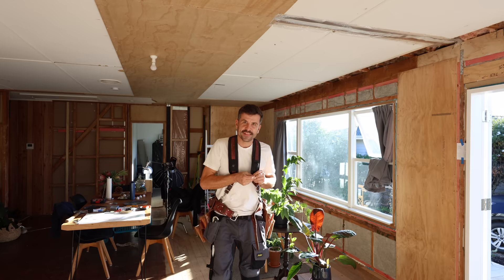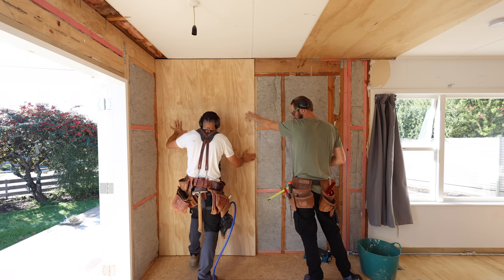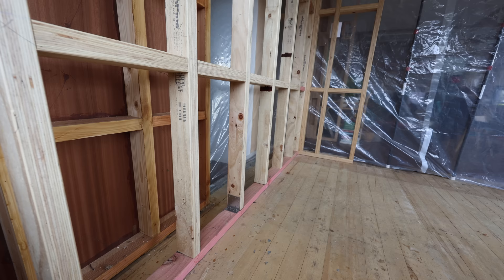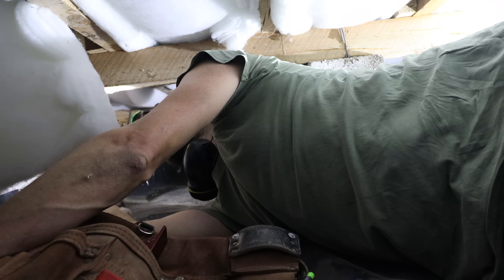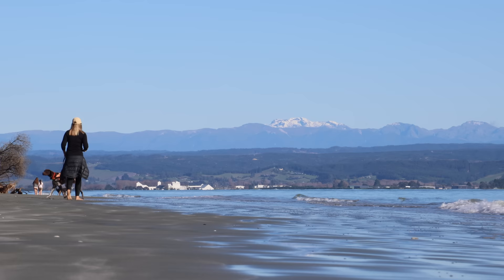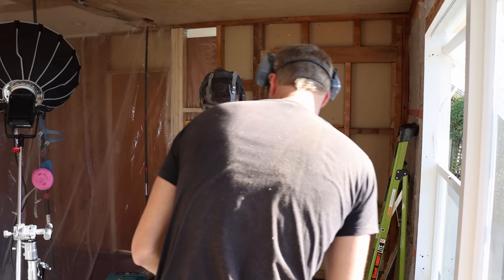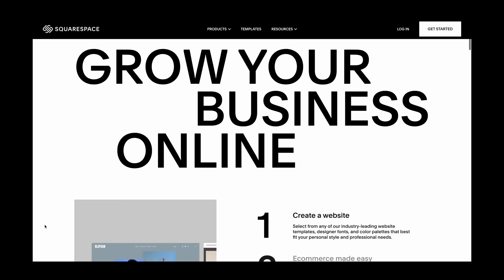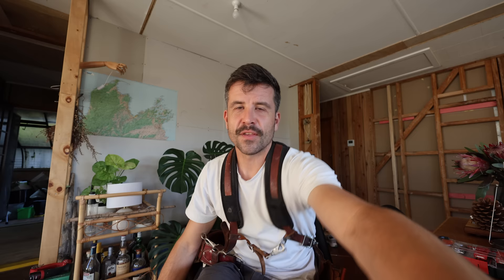Apparently, My House Will Fall Down Without This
When you make a large open plan room you need bracing! We decided to use plywood for bracing on our house, in this episode we show how it all works.

Richmond 7050
New Zealand